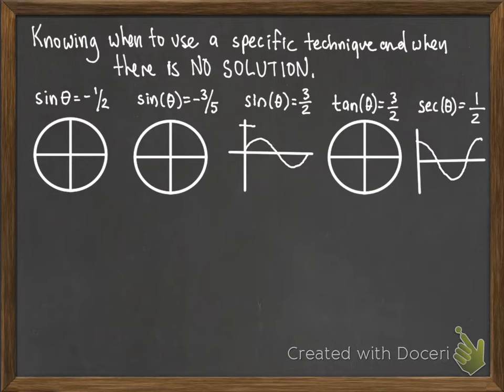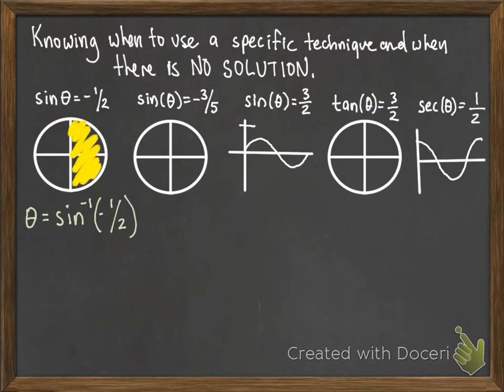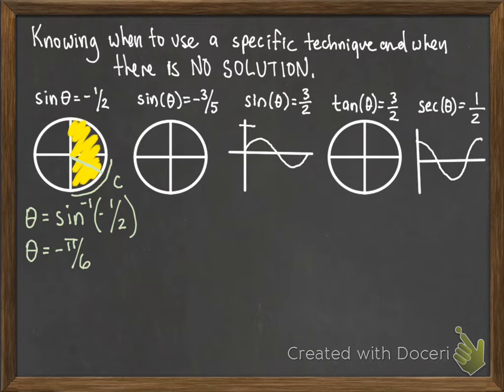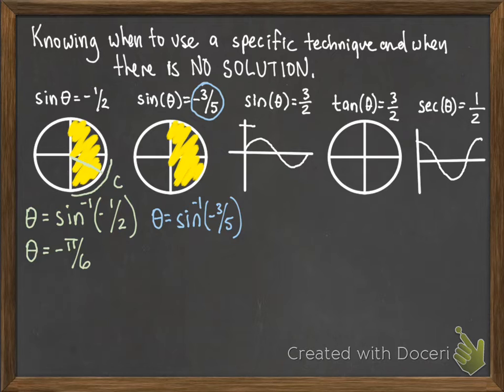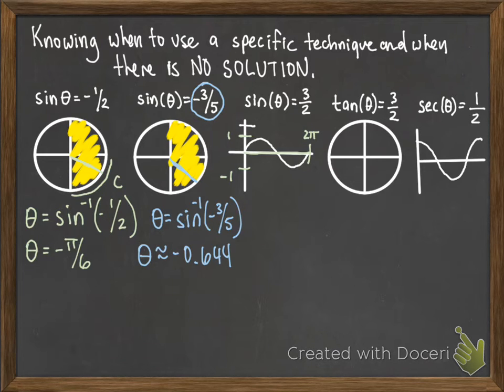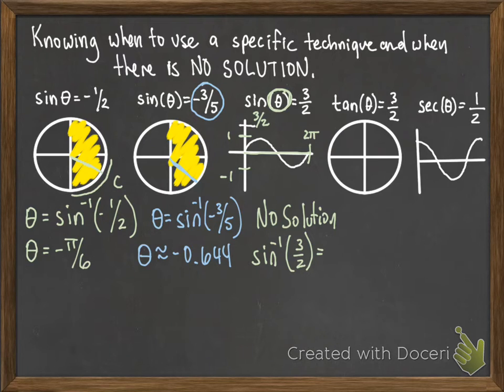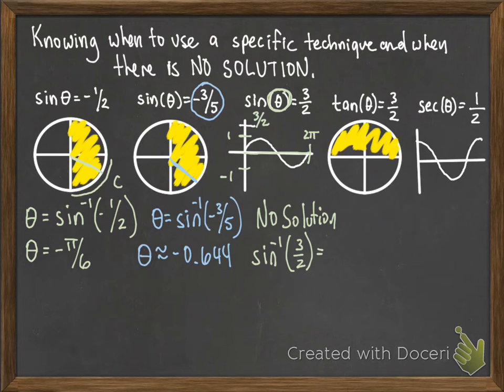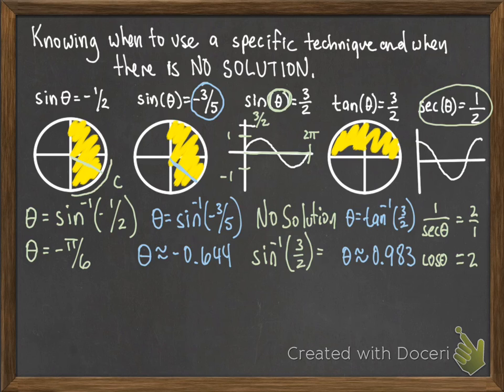Precalc Solving Trig Equations Part 1